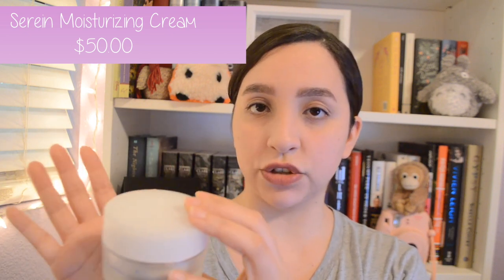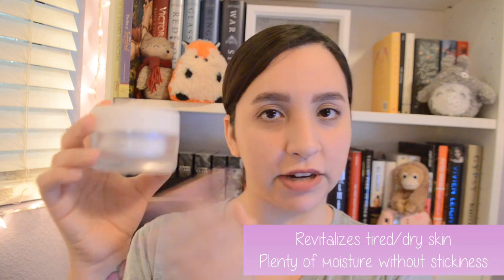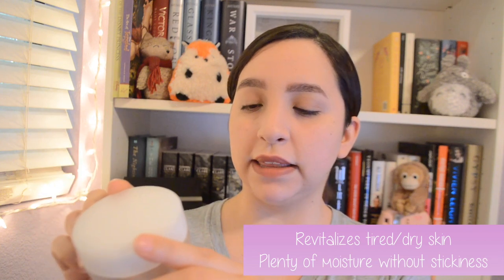Blanc & Eclare Skincare Review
Finally, the long-awaited review!
I had made these purchases over a year ago, and really wanted to take my time to enjoy and also relish in these products!

I didn’t mention in the video, but I would sometimes mix these products with other products (i.e I would use the toner with a different night cream or use the serum with a different toner, etc) especially towards the end when I started to run out of the products. The majority was just using the four products together however and only those and luckily, they worked well with other products.

I tried to include as much information as I could, such as special ingredients that really stood out for me, pricing, and such. I did forget to mention the scent, which is more of a fresh smell, at first it is a bit overpowering, but luckily it does go away after a minute.

Let me know what you think of the products!

Have you tried any of them out? Have you bought anything or thinking of buying some stuff from B&E?

*all products mentioned are purchased by me and all thoughts are my own*